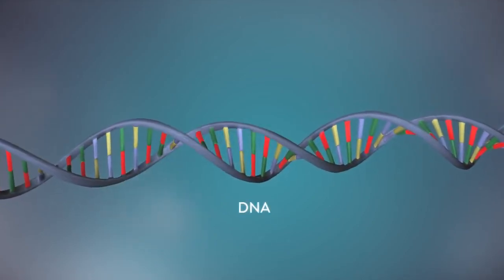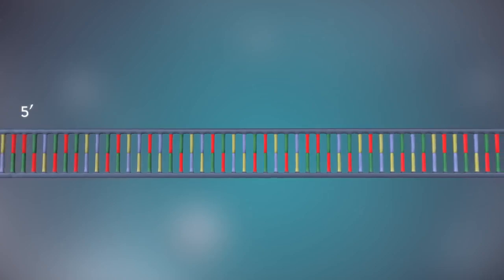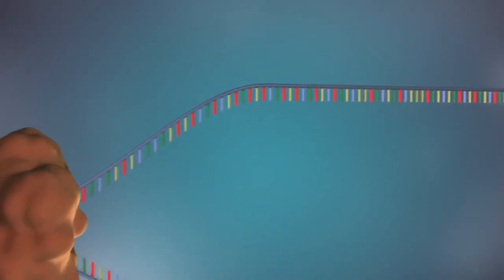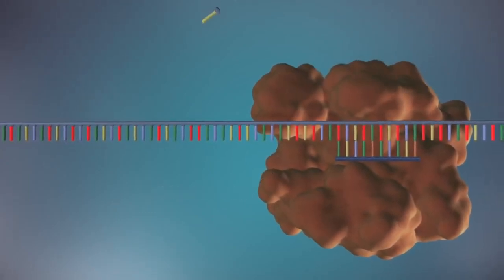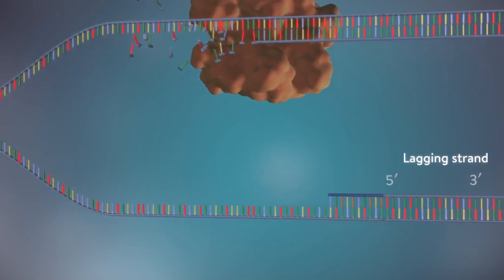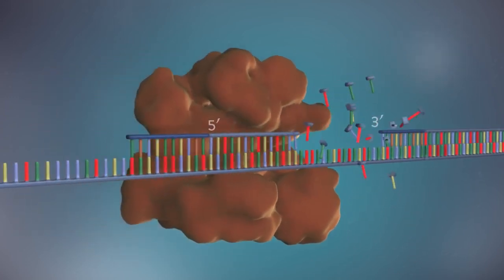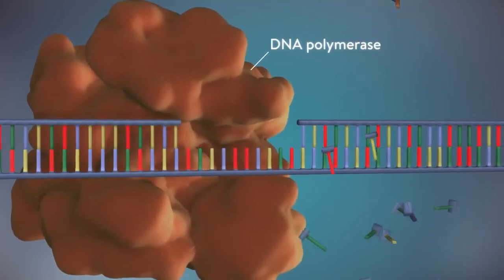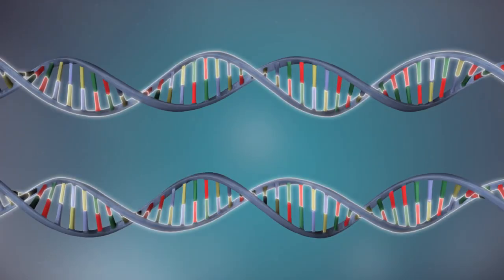DNA Replication 3D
"This 3D animation shows how DNA is copied in a cell. It shows how both strands of the DNA helix are unzipped and copied to produce two identical DNA molecules.
Credit: Polymime Animation Company Ltd.

How does each new cell retain all of the genetic information? The DNA is able to copy itself through a process called replication. Let's go through the finer points.